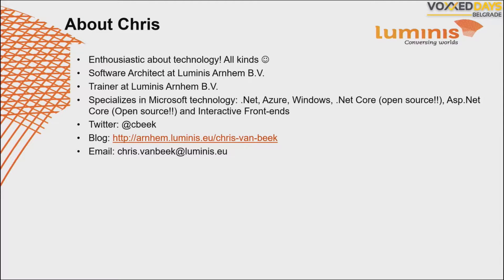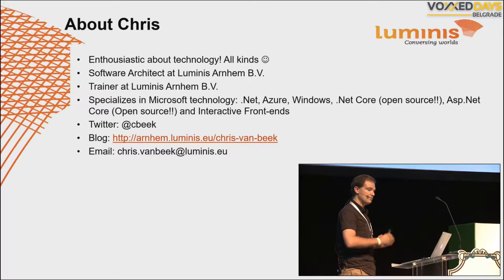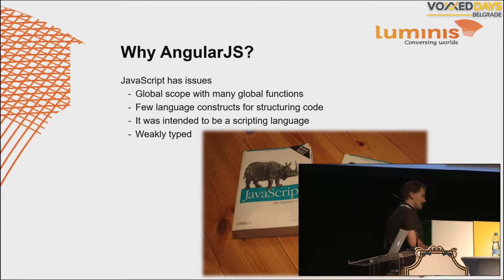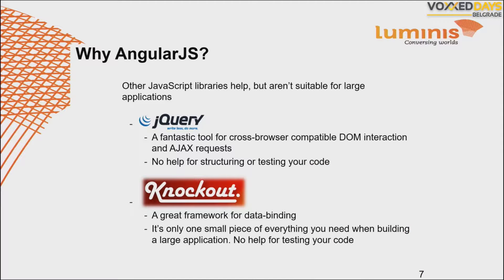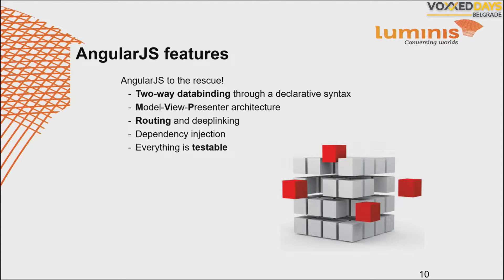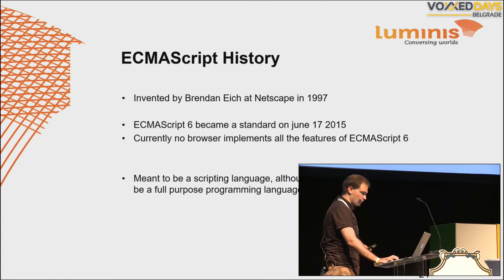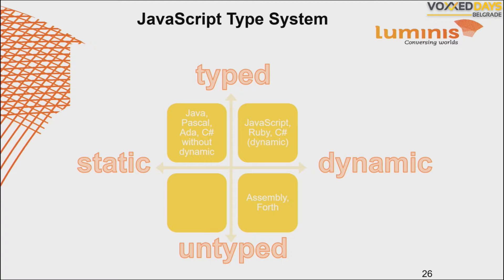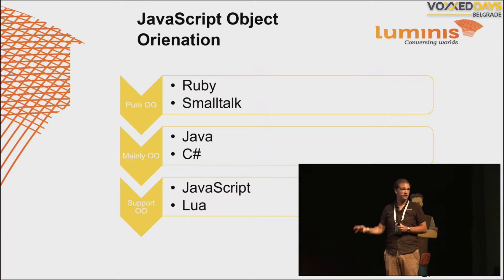VDB16 - Angular, Typescript and RequireJS: The great alltogether - Chris van Beek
When you are doing front-end web development, three technologies are currently very hot! On top of that they seem to be made for each other.